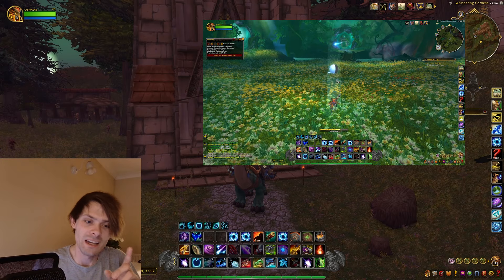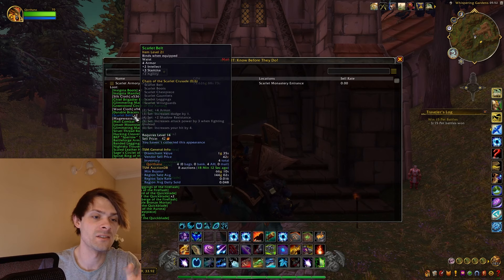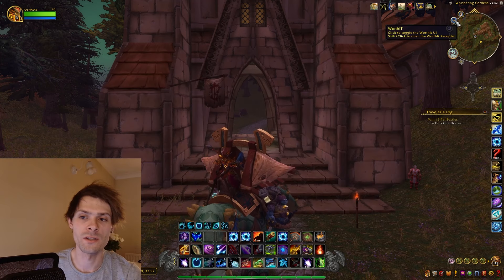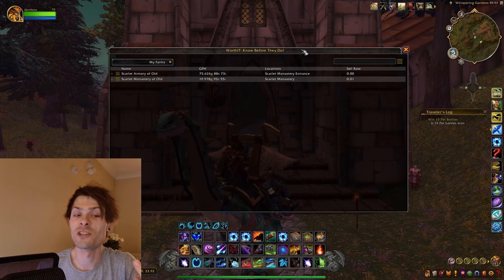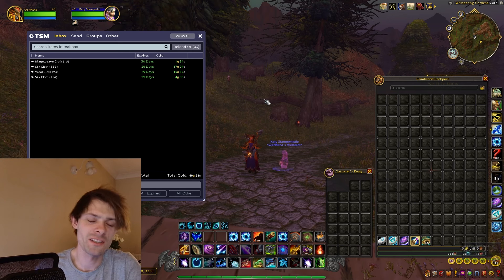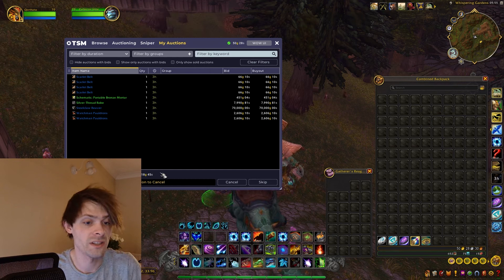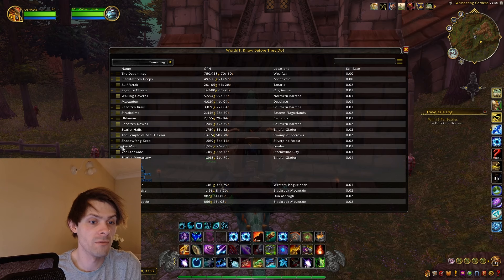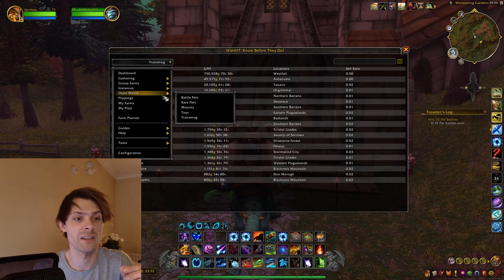70K Gold RNG Farm In WoW Dragonflight - Daily Gold 2#